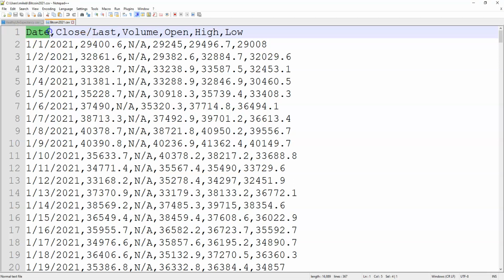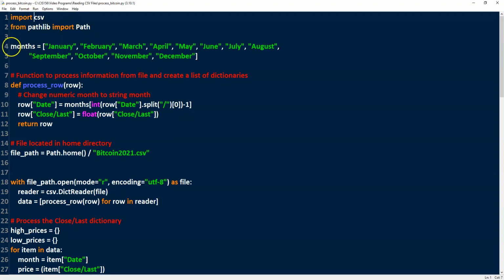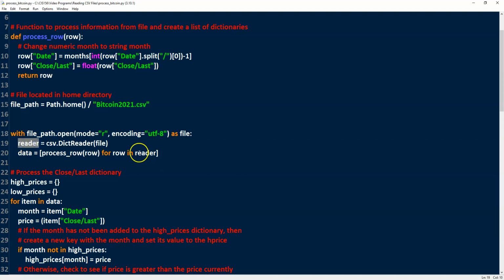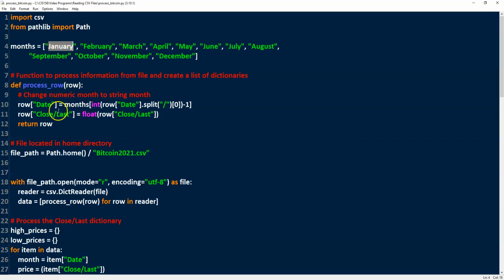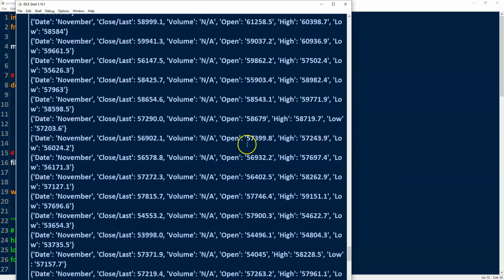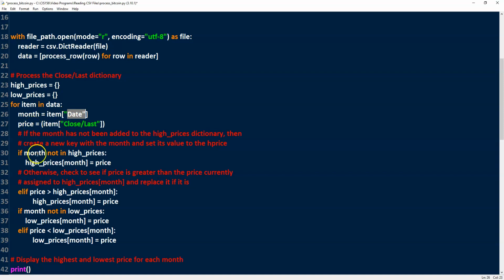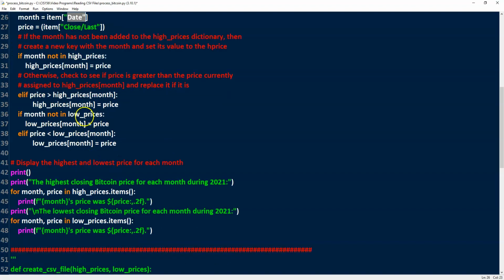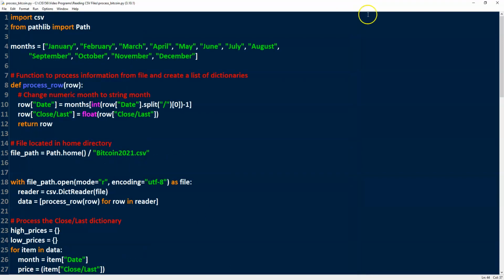Python ReadCSV Bitcoin